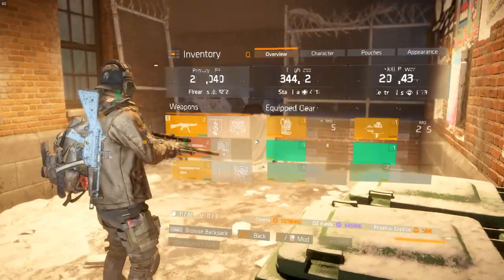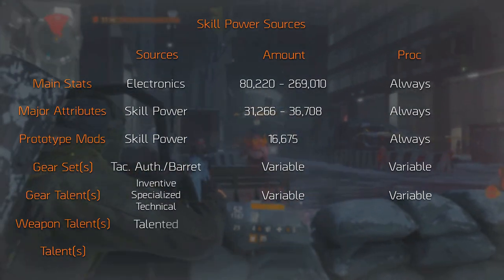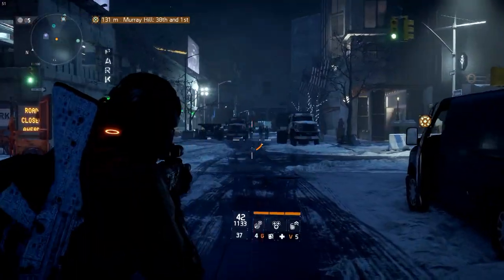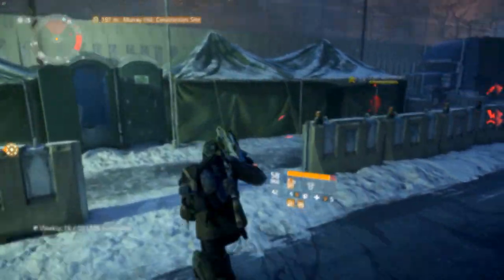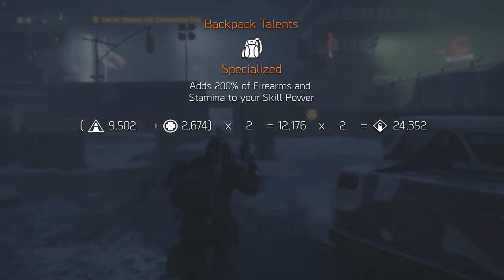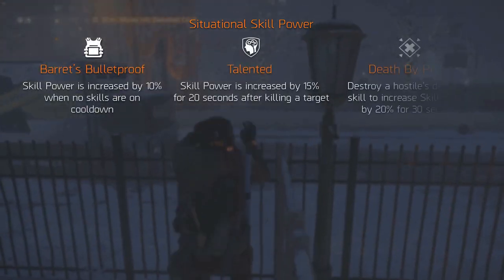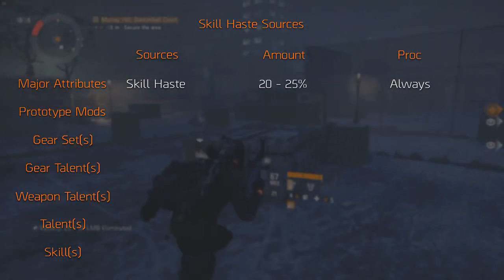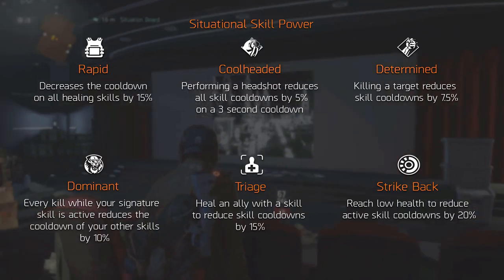The Division™ 1.6.1 - Skill Power and Skill Haste (In-Depth Guide)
Welcome to our video on Skill Power and Skill Haste. We'll go in-depth on how Skill Power works, what the best sources are, how Skill Haste works and what its best sources are. We are also comparing Specialized and Inventive to see what the best talent for that Skill Power increase.